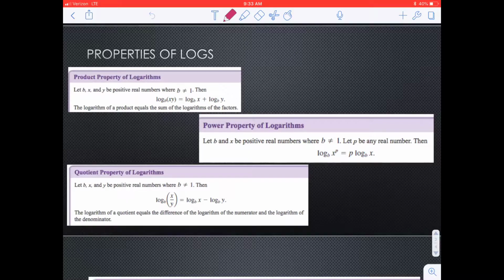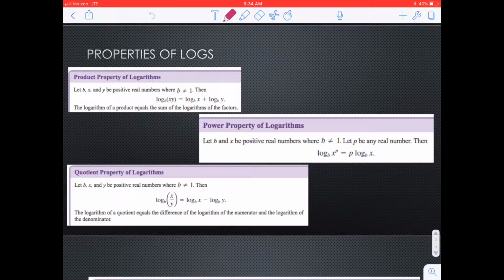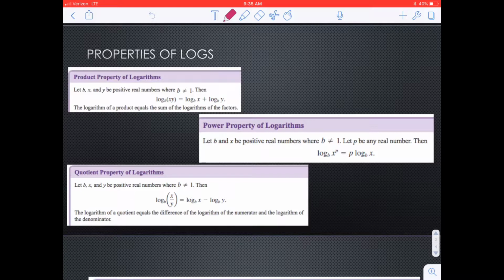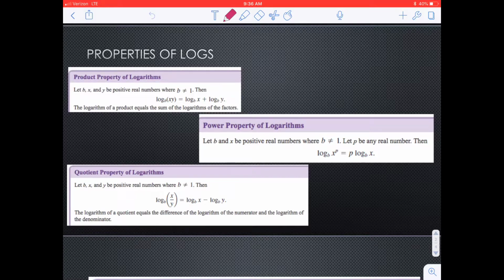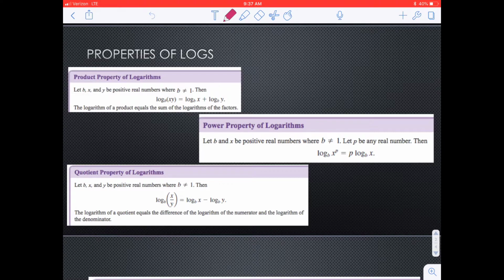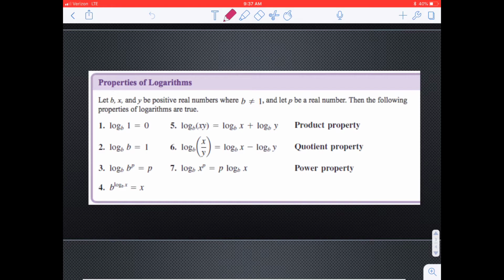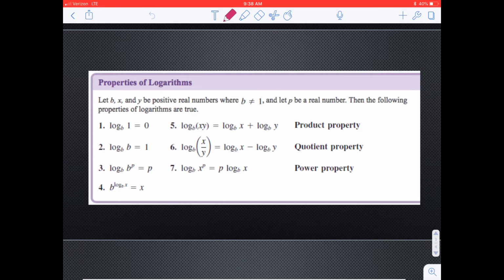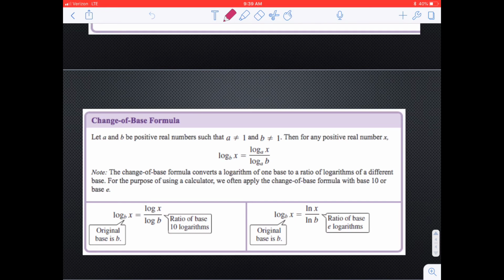Properties of Logarithms